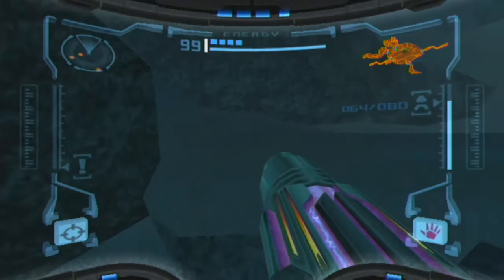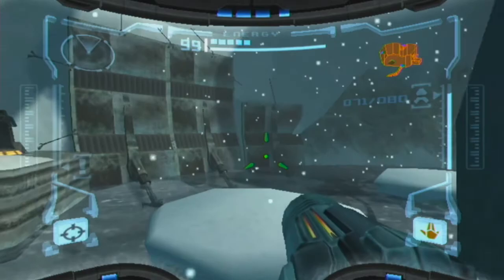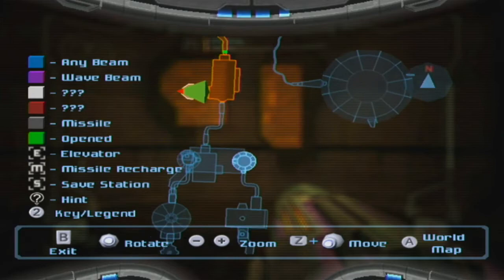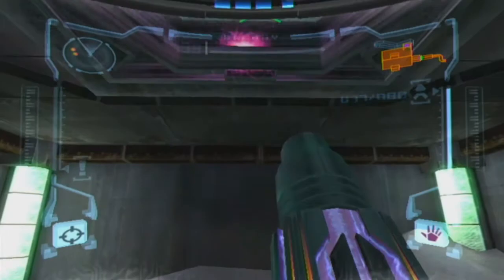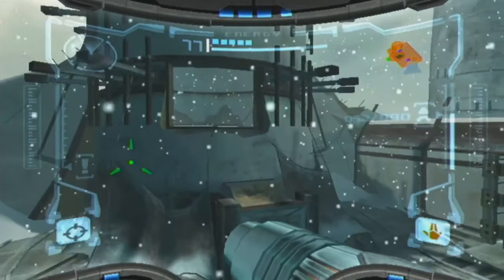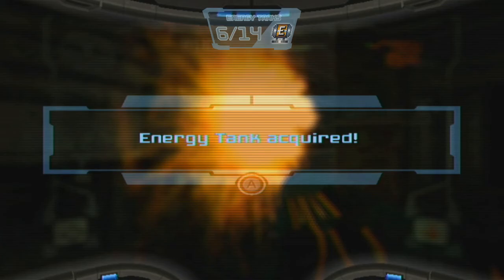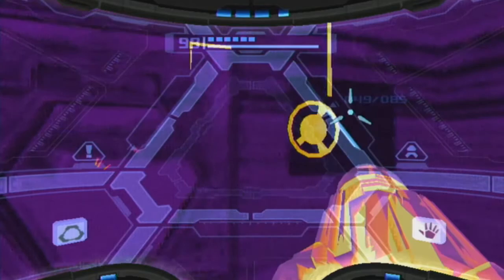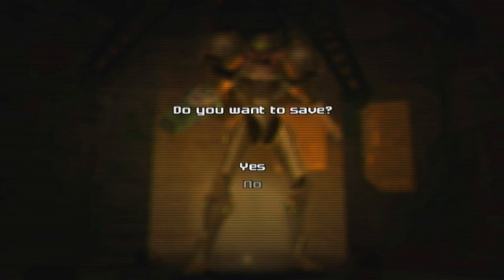[MPT: Metroid Prime] Episode 7 - "A Scanner, in the Dark-ly"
Amidst the icy cliffs of Phendrana we find the research lab of an old enemy force, and the subject of said research. The plot thickens.
Lore scans in this episode:

[Pirate Data - Contact] Log 10.299.2

Scans of the Spiral Sector detected a massive energy spike emanating from a Wanderer-class planet identified as Tallon IV.